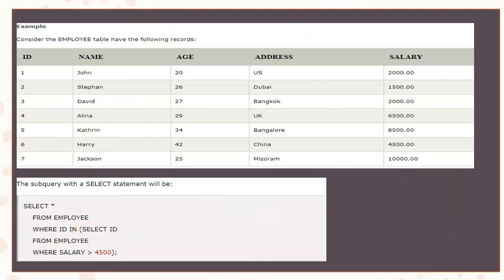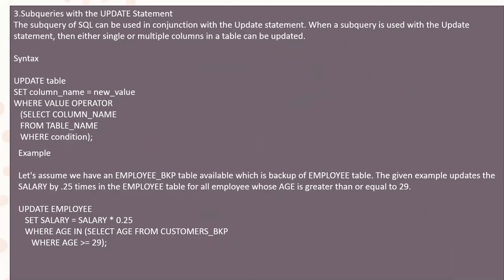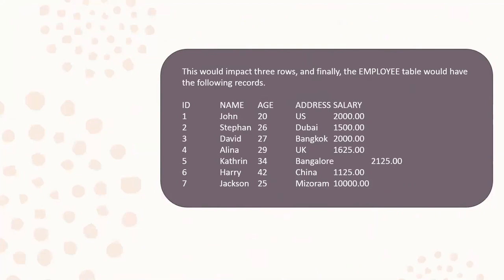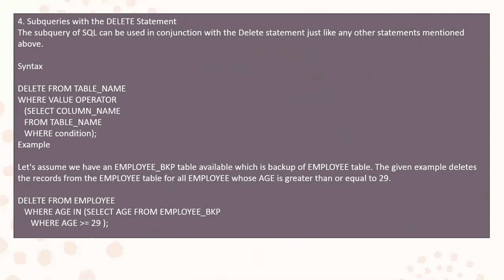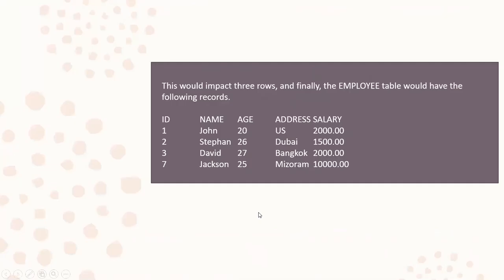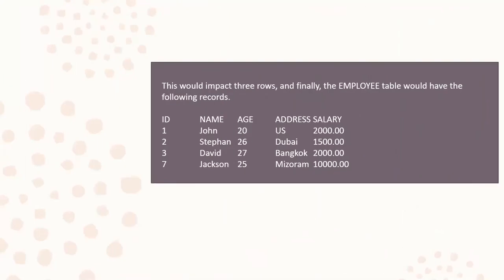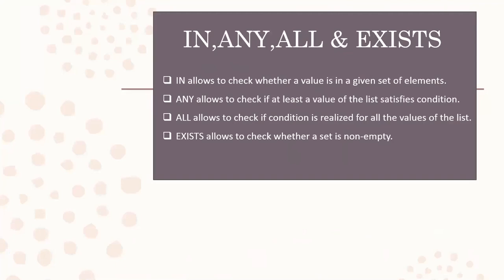SQL-Sub Query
DBMS-UNIT 2 - Sub Query Video By S.Kalaiselvi